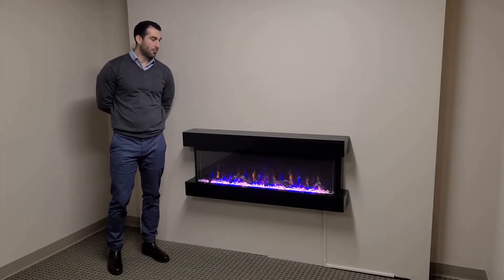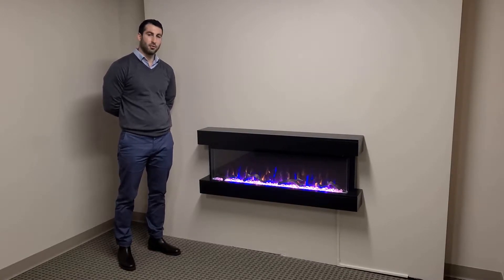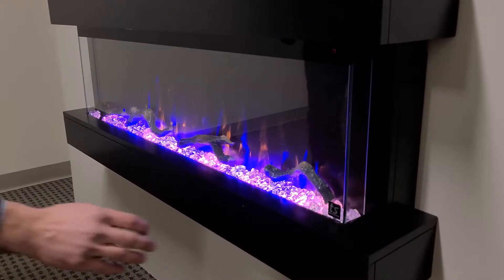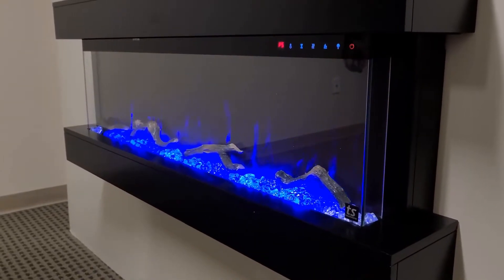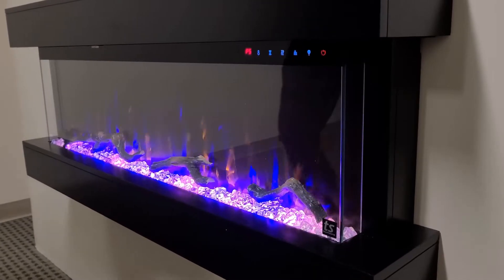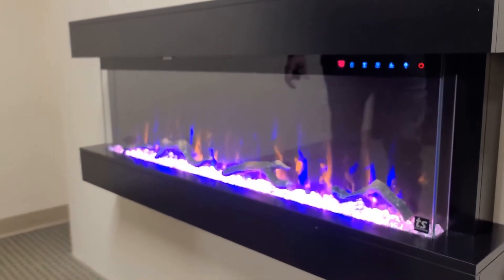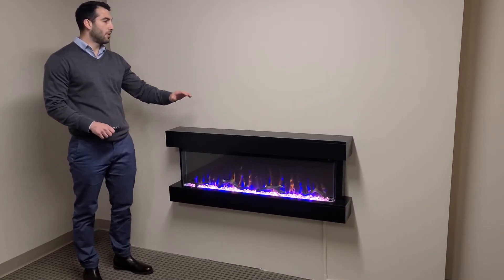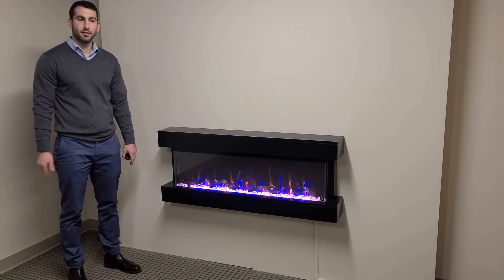Touchstone Chesmont Electric Fireplace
Product Details:

Multi-angle flame display, framed with a black or white mantel for a modern look. Wi-Fi enabled, smartphone compatible, premium LED flame display, 60 color combinations. Easy wall mount installation.
Touchstone's Chesmont 50" electric fireplace features a fully finished mantel design. Housed within the three-sided mantel is the industry's leading lifelike LED flame technology that is sure to complement the existing decor in your home. This 50" wide electric fireplace can be mounted on the wall of your bedroom, family room, or anywhere in your home to offer the aesthetic appeal of a finely crafted fireplace without the troubles and stress of an actual fire and is available in a crisp white or modern black look.

Key Features

3 sided design featuring front and side viewing area framed with a modern white or black mantel.
Wi-Fi enabled, Smartphone compatible
Turn on or off by voice using Amazon Alexa or Google Home.
Realistic LED flame display with 60 flame / base color combinations, 5 light intensity settings and 3 flame speeds.
Two heat settings (750W/1500W) with thermometer (68-88°F) or constant on.
Includes crystals and driftwood.
Easy wall surface installation.
Can be plugged in or hardwired.
Cool to the touch tempered glass.